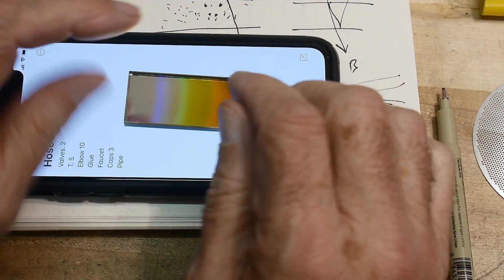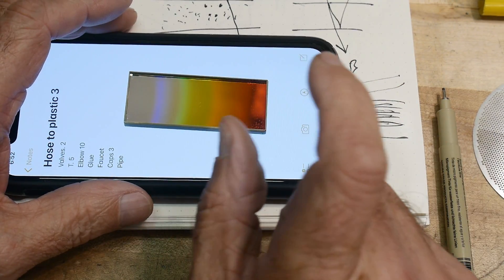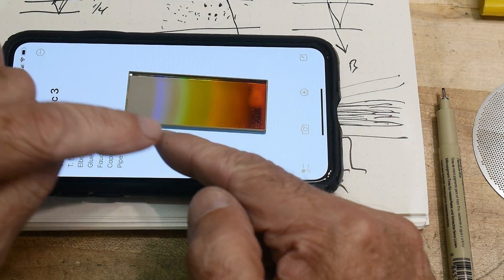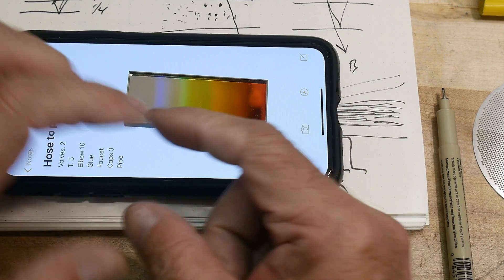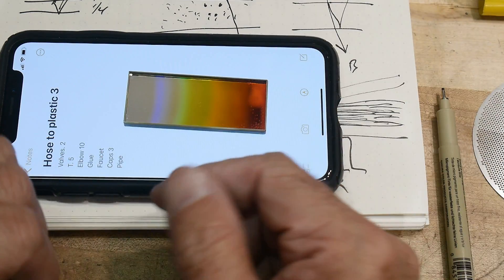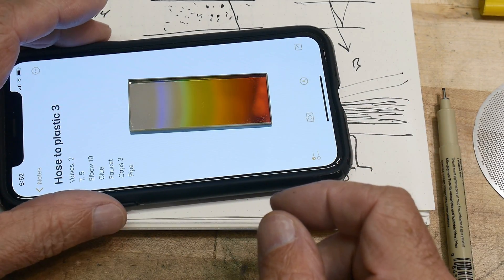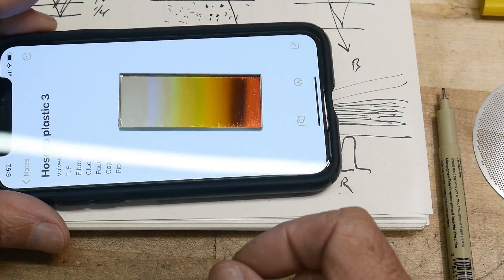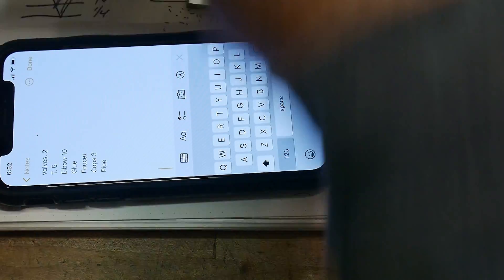#1046 Strange Optical Filters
Episode 1046
A look a wedge dichroic filters. You will need to look at the math to figure out why it shifts color vs angle. If you want one